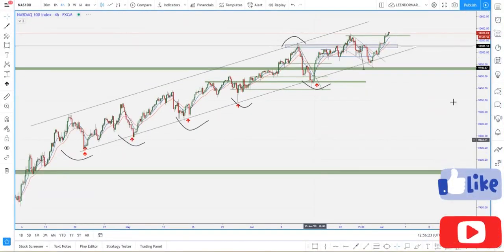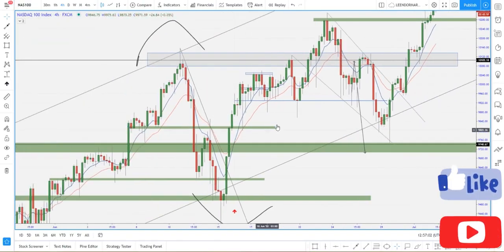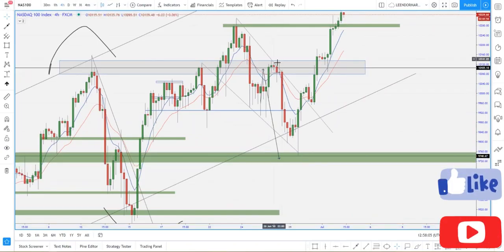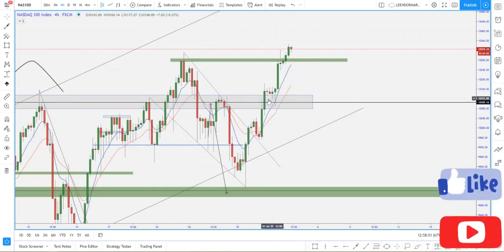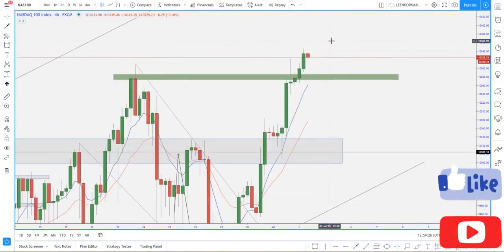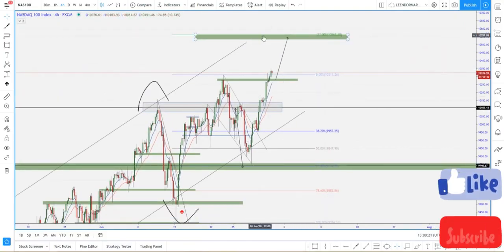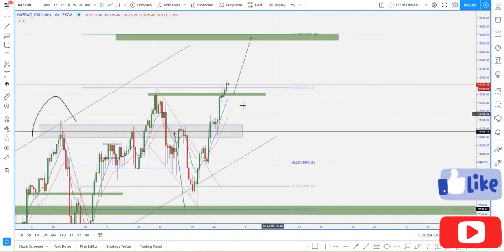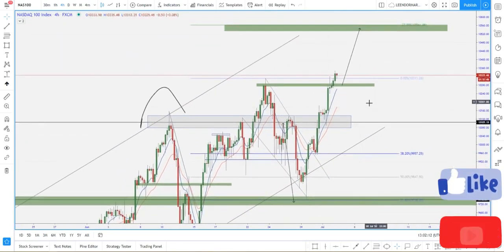Dr Martin Mentorship NASDAQ strategy